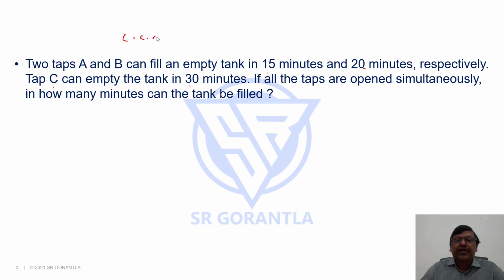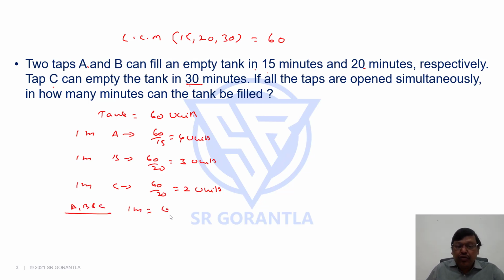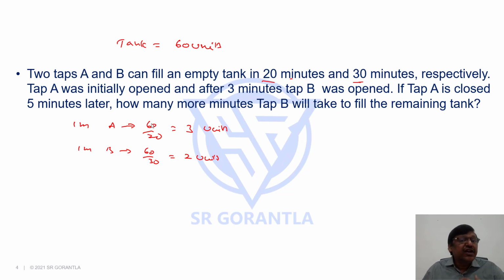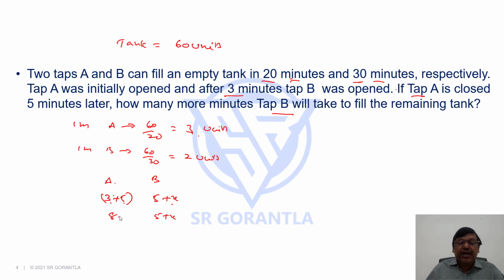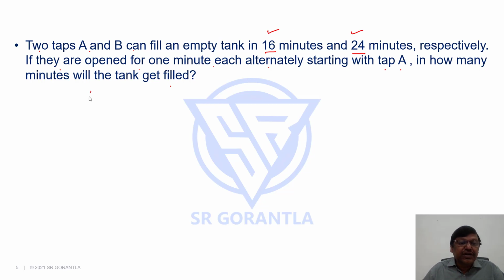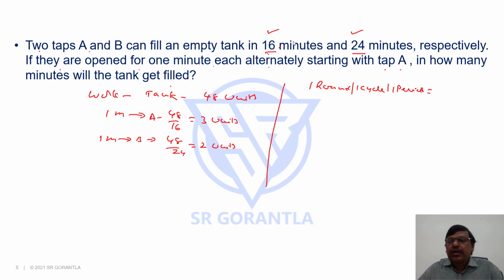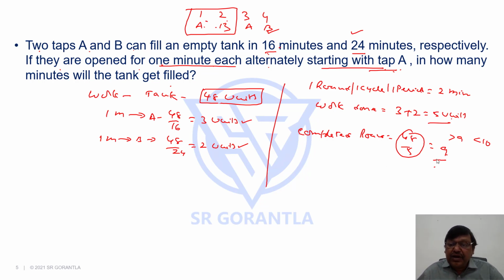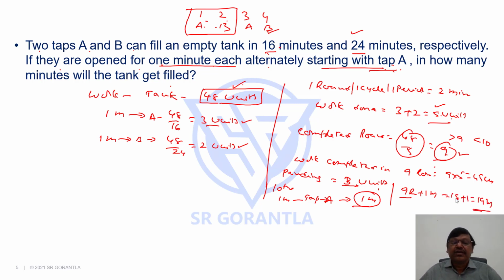Time and Work |PART 7- PIPES AND CISTERNS | CAT, GRE, GMAT, Bank, SSC Exam | SR Gorantla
In this video you can find  concepts and questions on two or more people working alternately or on rotation ,which is a part of  TIME AND WORK. It is  useful for students preparing for CAT and other MBA entrances/GRE/GMAT/BANK PO/BANK CLERICAL/ SSC/ CRT/CSAT/CLAT/IPM/FPM/GATE and other state/central govt. recruitment exams.